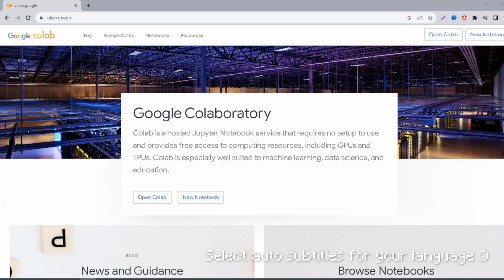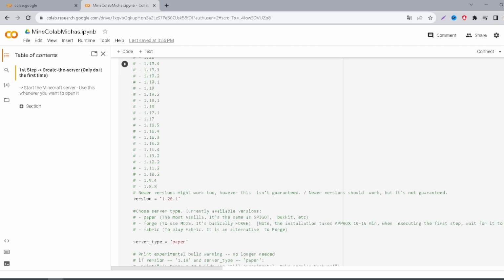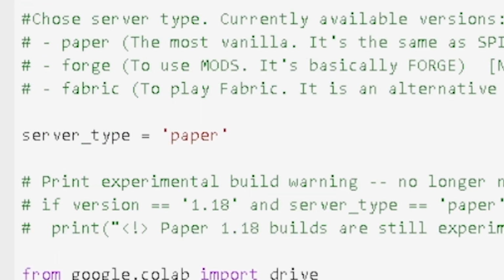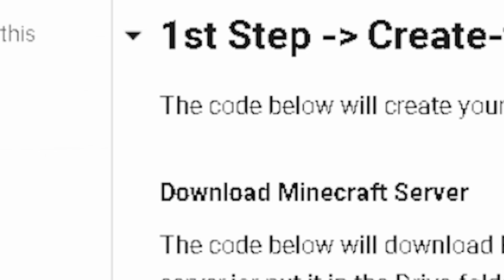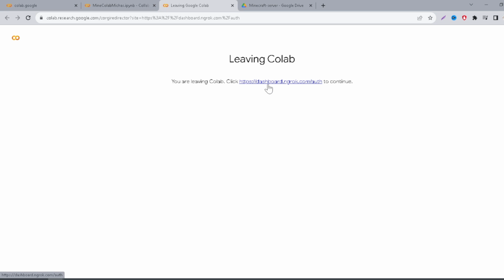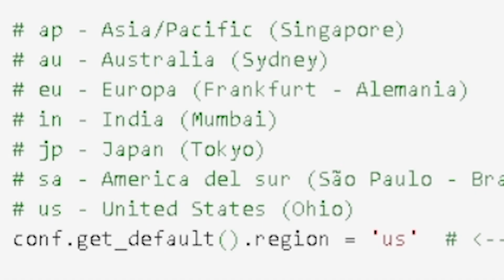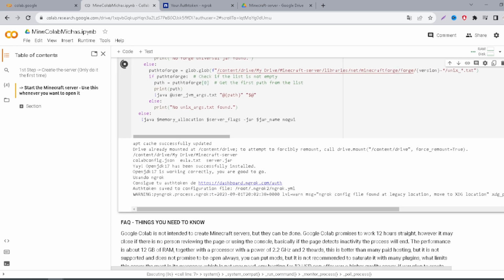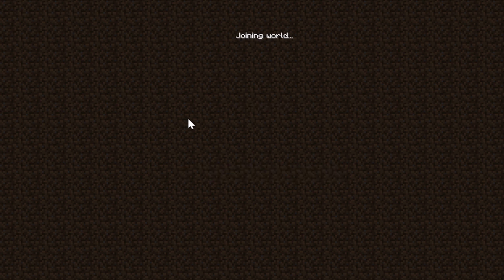How to CREATE a Free Minecraft Server Using Google | 2023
How to CREATE a Free Minecraft Server without Aternos to Play with Friends | 2023

Hello guys, in this video tutorial you will learn how to create or make a Minecraft server to play with friends for free and it works for java and bedrock if you put plugins. It also allows you to put mods and configure the server completely in 2023. You can also use this with sklauncher, fenix launcher, tlauncher and premium.

 🗂️ ~ Pack: Ask for it
👀 ~ FOV: 75-82
❇️ ~ SENS: 50%
🔄 ~ DPI: 1500
 🖱️ ~ Model O-
⌨️ ~ Razer Cynosa Chroma v2
🖥️ ~ HP Something

Chapters

0:00: Intro
0:11: Tutorial
2:14: Outro

Comment "724 Crew" if you are reading this 👀